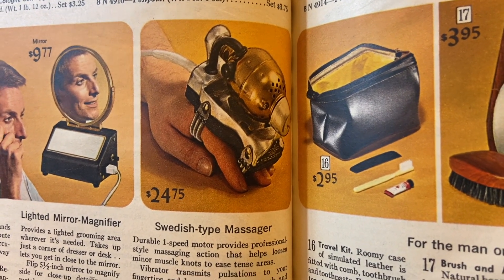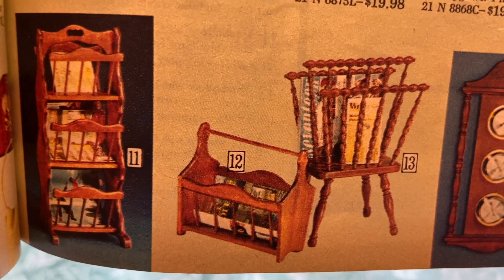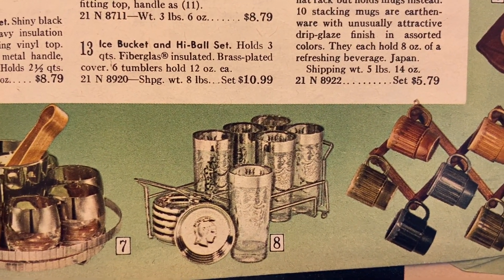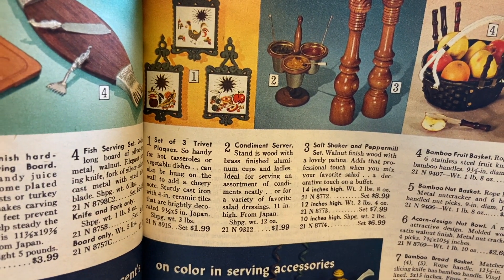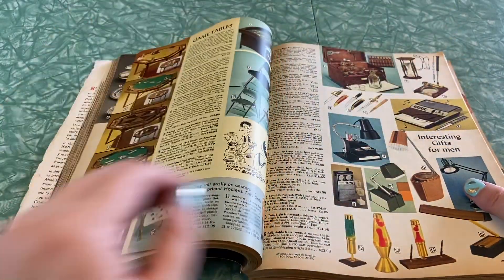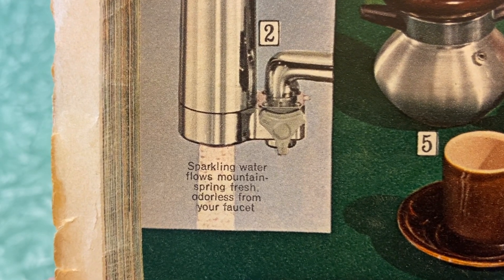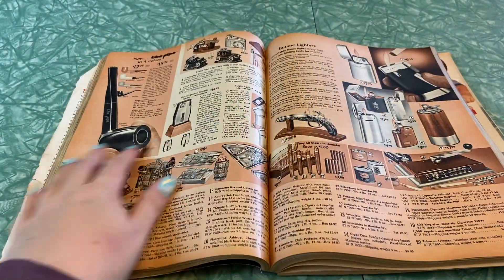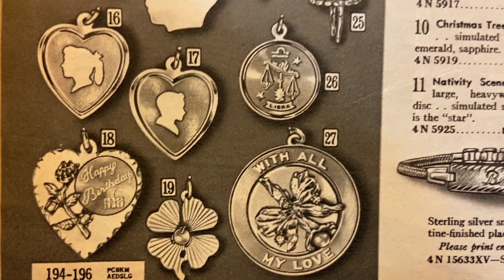SUNDAYS AT SEARS! Part 4 (Pages 152-201) Decor, Fondue, Barware, Watches | 1968 Christmas Catalog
Welcome to my weekly series called Sundays at Sears! Every Sunday from now until Christmas, I will be premiering a video at NOON PST (3:00EST) where I flip through about 50 pages of the 1968 Sears Christmas Wish Book catalog. If you tune in to watch the video while it is premiering right at noon, you can join along in a chat with myself and everyone else who is watching it the first time through. After that, the video will be up for replays if you missed it the first time around. So tell your friends and join me every Sunday at Sears! It is sure to be a riot!

E T S Y